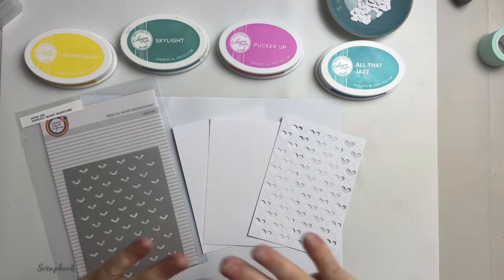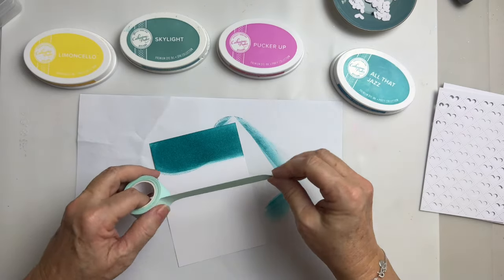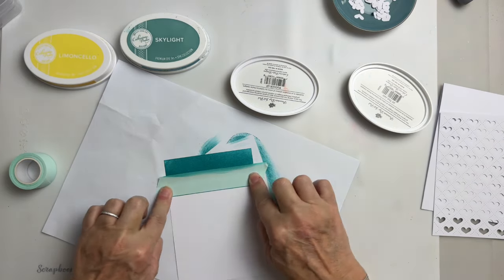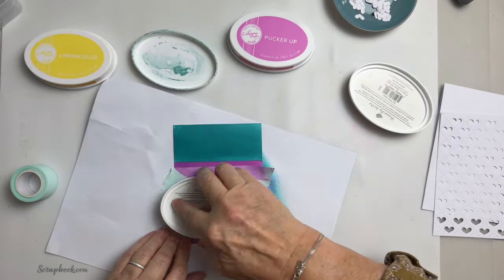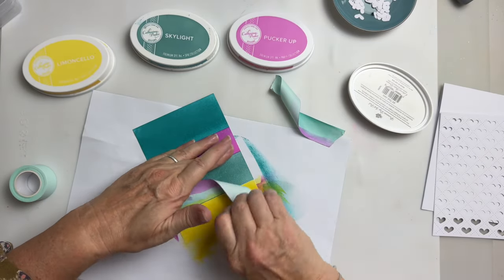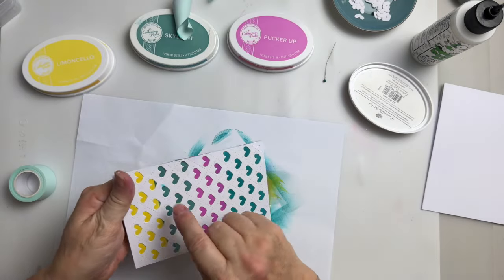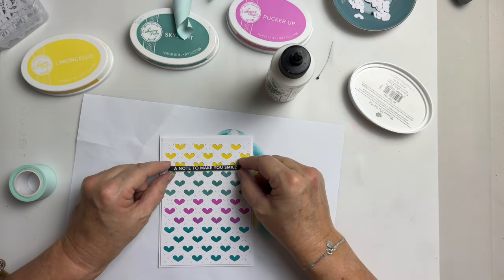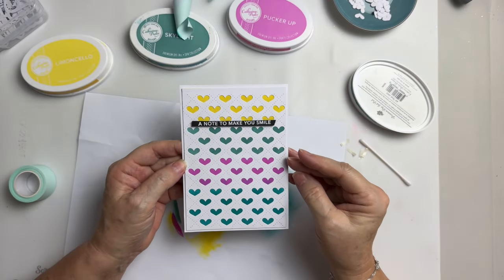Card In A HURRY ??? This Is QUICK Cardmaking !!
⭐Click SHOW MORE to see the products used.

• Catherine Pooler Designs - Party Collection - Premium Dye Ink Pads - Limoncello

• WL01-WL01 WOW! Opaque Bright White

Shopping with the above links will not cost you anymore, but it will help me to continue bringing you these videos, thank you for your support, I really appreciate it

And now I'm back on TikTok - marion.emberson